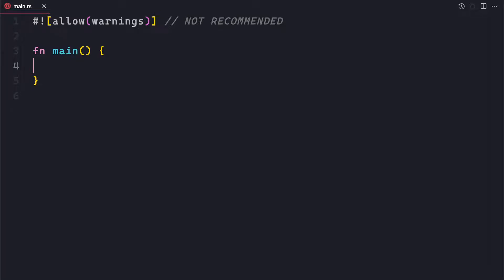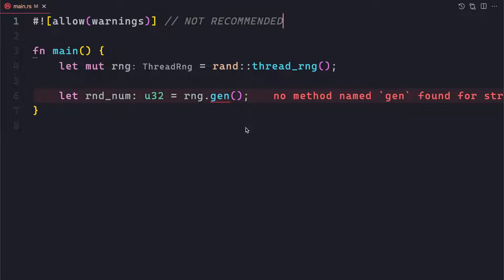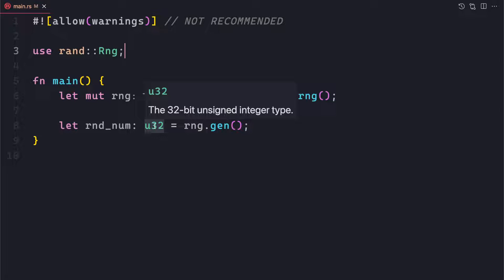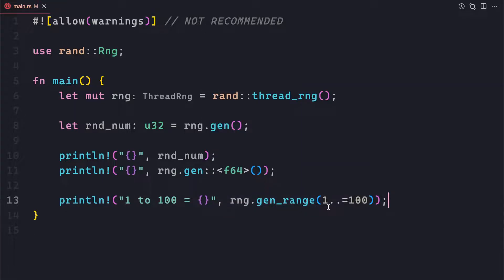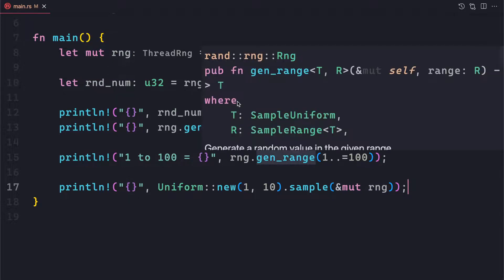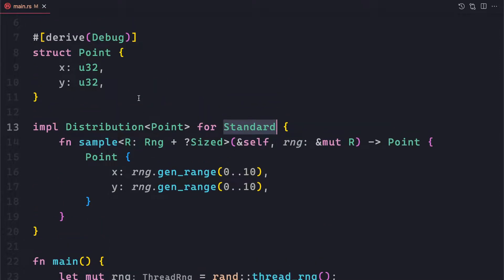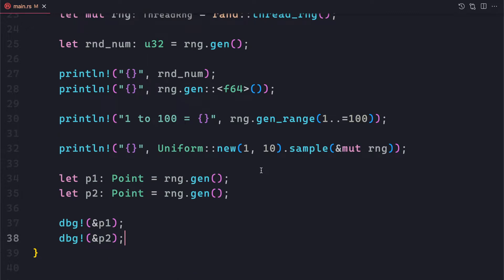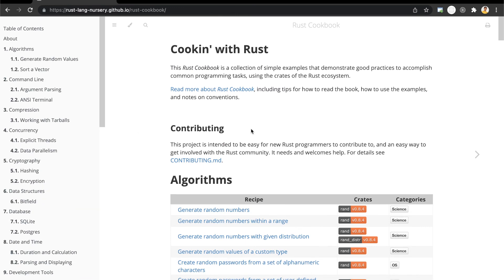Random Numbers in Rust Programming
Generate Random Numbers in Rust Programming

OUTLINE
00:00 - introduction
01:19 - Random number generator
08:14 - Random number in a Range
12:31 - Random custom struct instance
16:20 - Random password